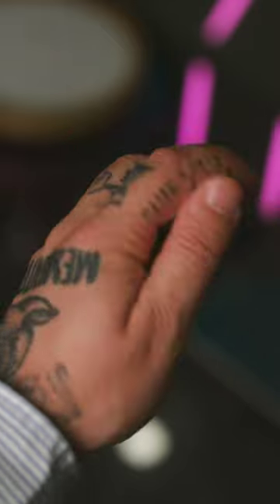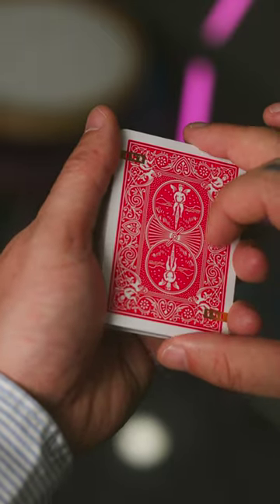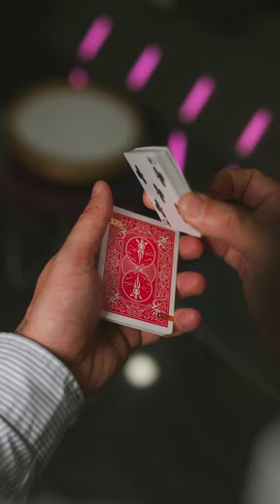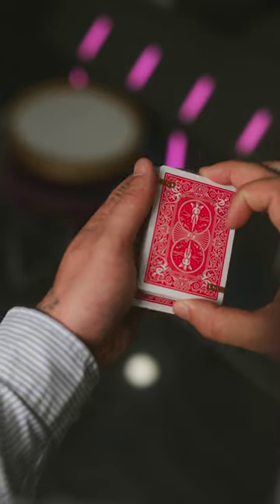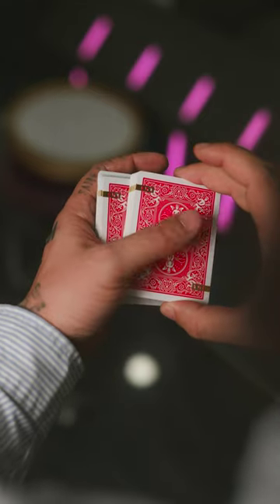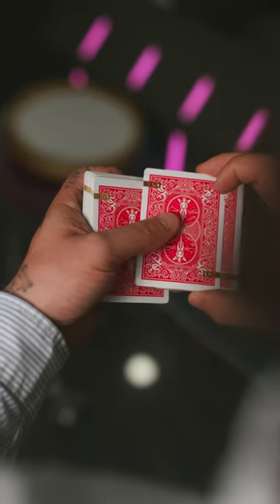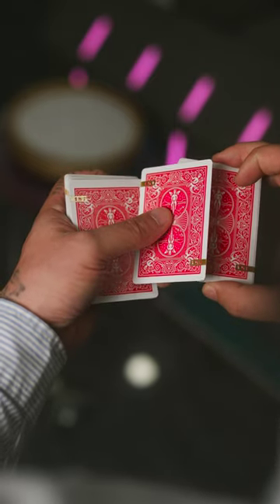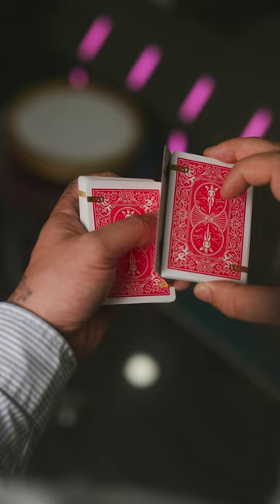This Card Move makes you look like a PRO!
IF YOU WANT TO SEND ME STUFF:
Chris Ramsay
CP 50011 BP. Galeries Des Monts
St-Sauveur, PQ
Canada
J0R 1R0